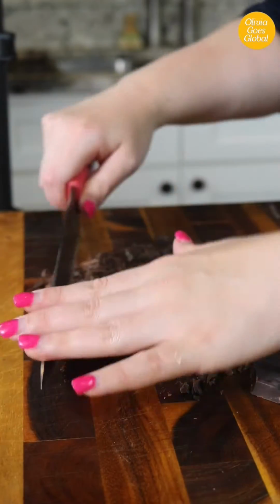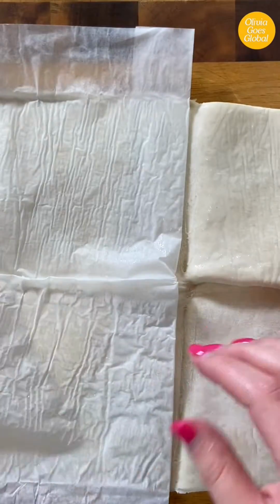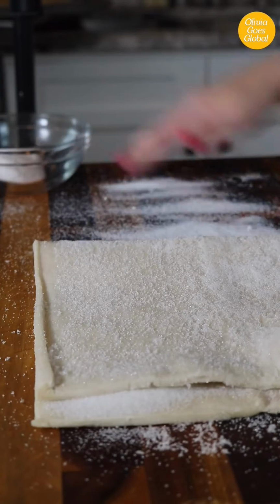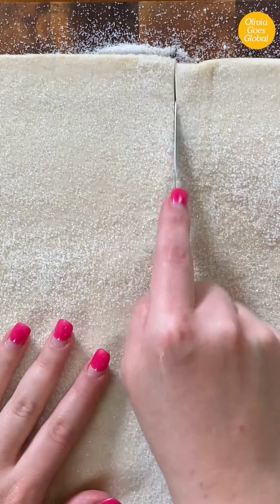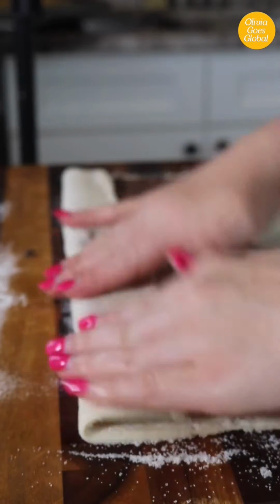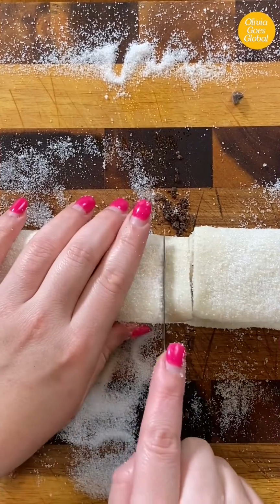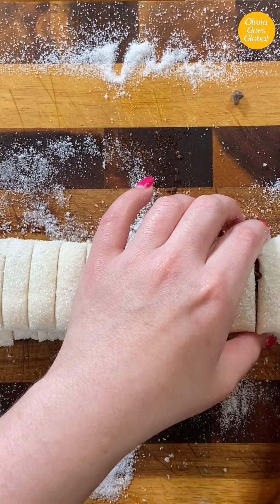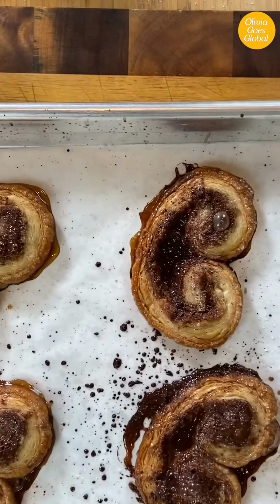Mastering the French Palmier Cookie Recipe: A Step-by-Step Tutorial for Iconic Delights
In this quick and easy video, we'll show you how to make French Palmiers, the iconic cookies found in French patisseries. Perfect for beginners or last-minute baking, these treats have a rich history rooted in Algeria. The shape of the cookie represents palm trees found in the French Riviera and Algeria. Join us as we guide you through the process, from preparing the buttery puff pastry to rolling and slicing the dough. Indulge in the flavors of France and discover the cultural fusion behind these delightful, flaky treats.

Enhance your French baking journey with our exclusive French Baking Kit. Immerse yourself in the flavors of France with three authentic French recipes, carefully curated for an unforgettable culinary experience. Gain insider knowledge with exclusive access to our master class, where you'll learn the secrets of French baking from the experts.

As a bonus, the French Baking Kit includes a beautifully designed 30-page booklet, delving into the enchanting world of France and its baking traditions. Plus, we've included special tools to ensure you can create authentic cookies with ease. Get the kit HERE:

ABOUT OLIVIA GOES GLOBAL
Welcome to Olivia Goes Global where we explore and celebrate the world’s cultures through food and the arts. I’m Jenna and I’m a professional baker and world traveler with an ongoing curiosity to learn about the world around us.  I’ll show you how you can jet-set around the world and satisfy your wanderlust craving without ever leaving home. You’ll learn how to bake authentic global recipes, make culturally inspired crafts, and learn fun facts about other cultures. Together, we’ll explore something new. Together, let’s go global!